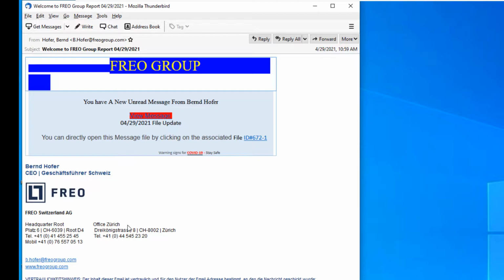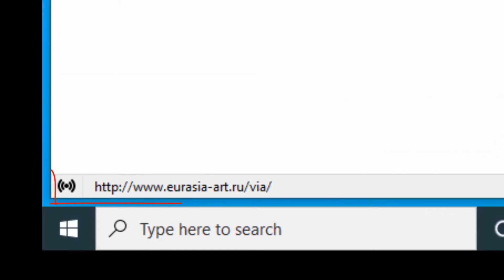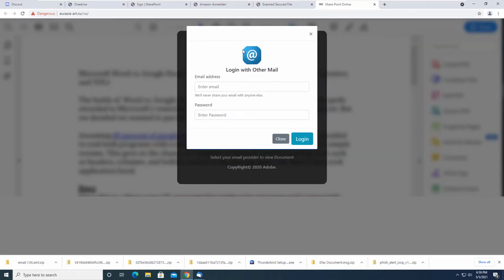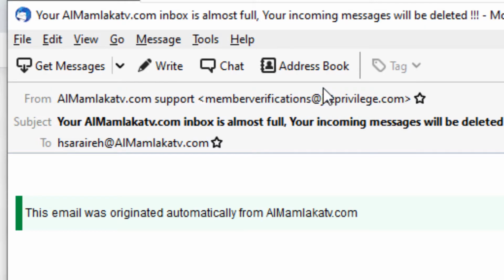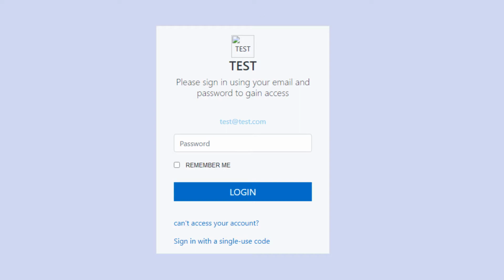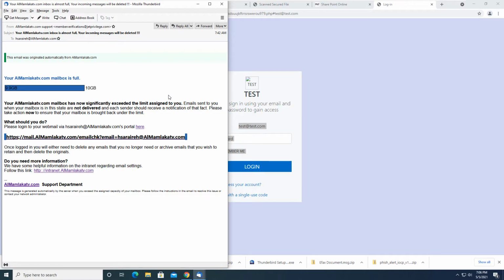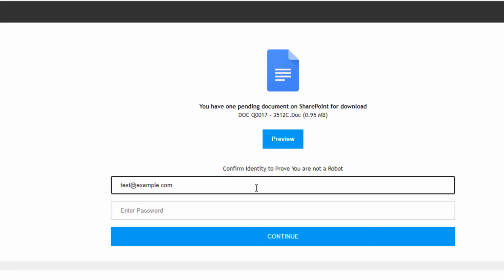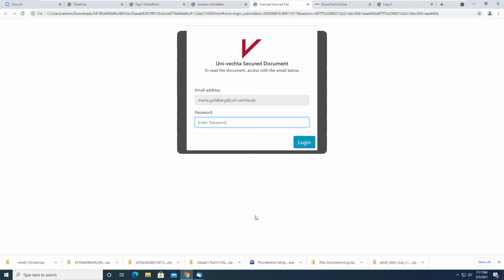What is Phishing? - How To Detect and Avoid Attacks!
Important tips on how to avoid becoming a victim of a phishing attack! Listen closely as I explain what to watch out for in emails and websites!

Techformality - Latest Tech Guides, News, & Product Reviews!